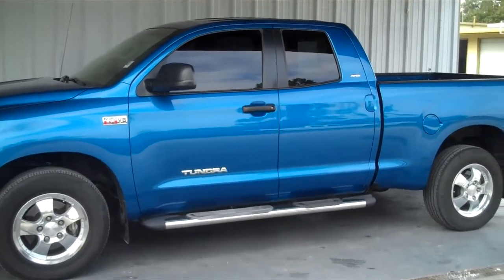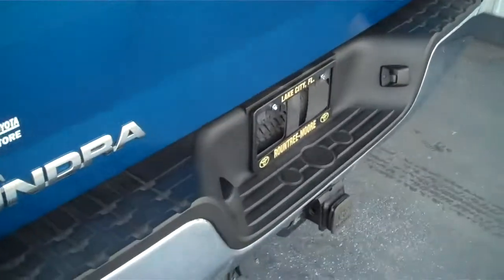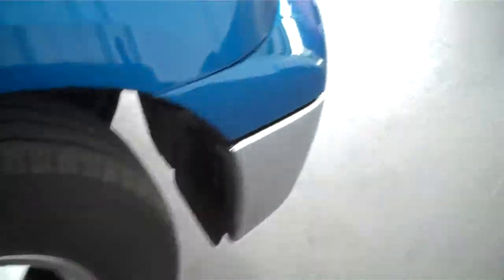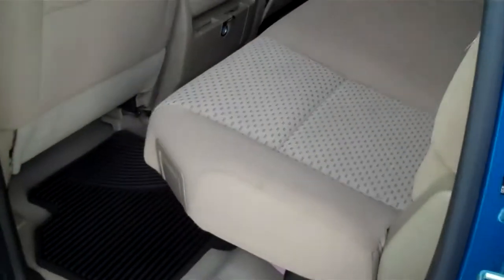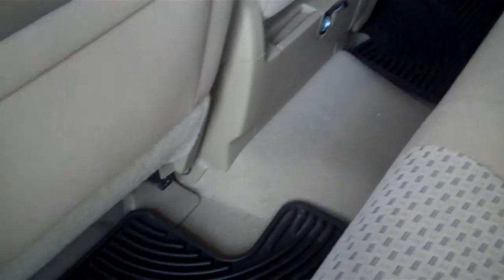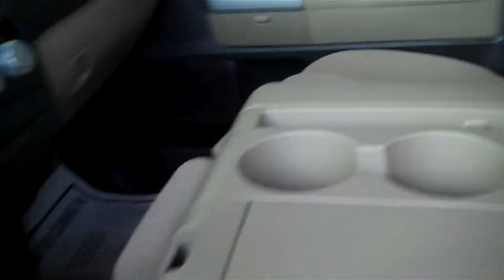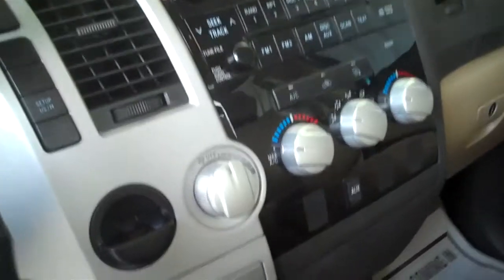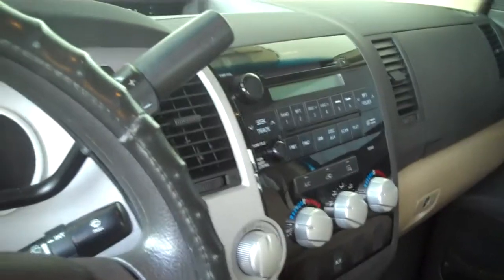Rountree Moore Auto Group. 2007 Toyota Tundra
stock # 18915A